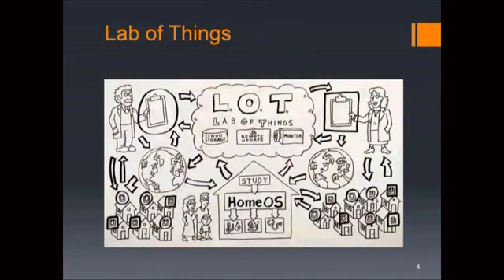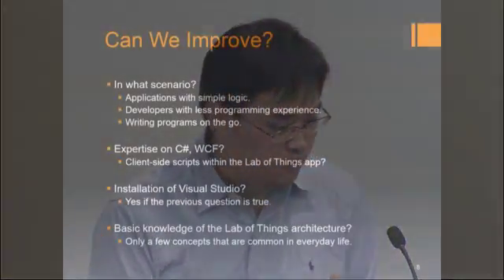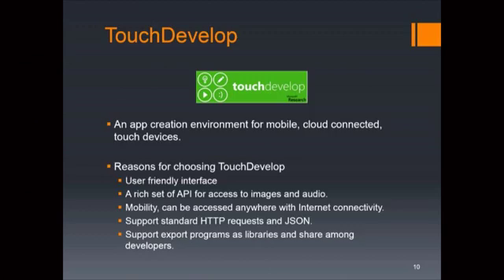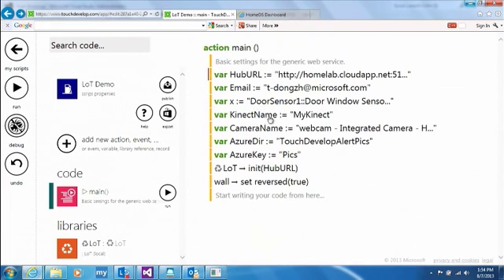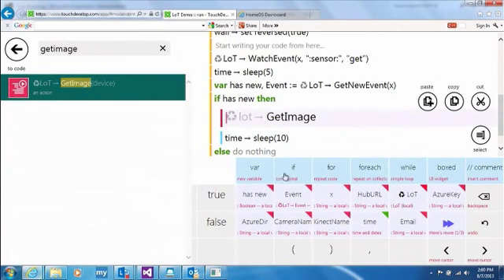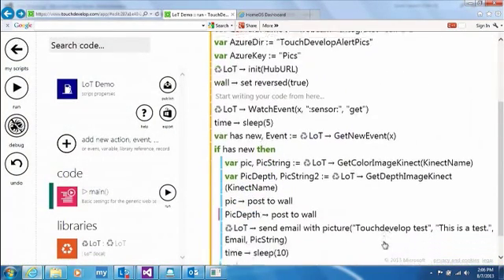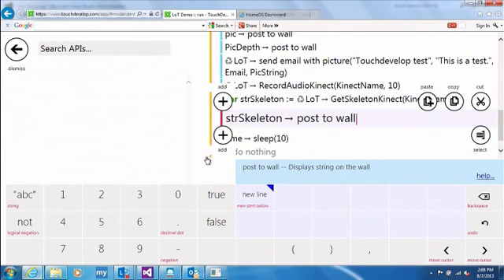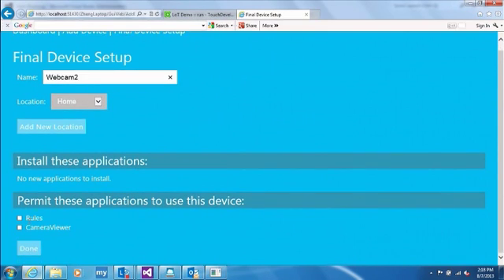Touch-Enabled Programming for the Lab of Things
Lab of Things (LoT) is a platform for interconnecting devices and sensors. LoT allows deployment of such technology in homes and other places where people live  and work. While LoT offers an easy solution for data collection and processing, developing applications for deployment on LoT requires tool chain based on Visual Studio. In this talk, Zheng will introduce a generic application for LoT that allows developers to create personalized scripts using TouchDevelop, enabling quick development of LoT apps on any touch-enabled platform. Using the new LoT library on TouchDevelop, a simple LoT application can be created in only a few lines of code.